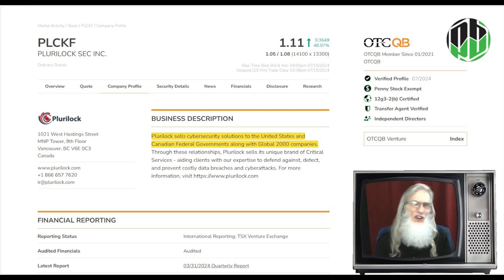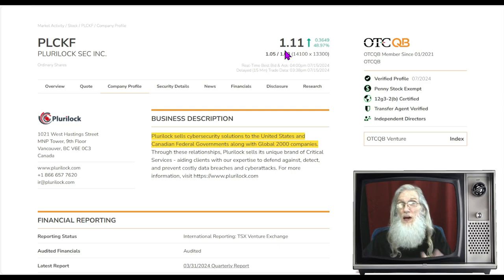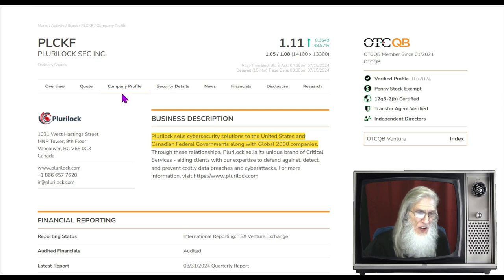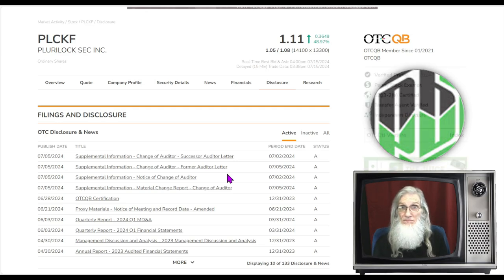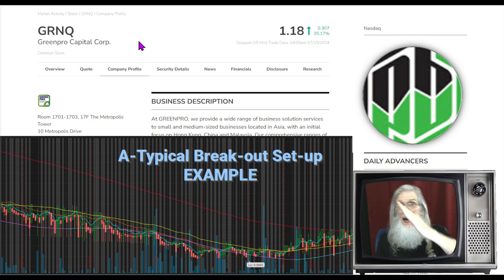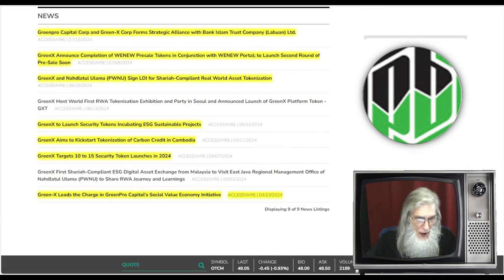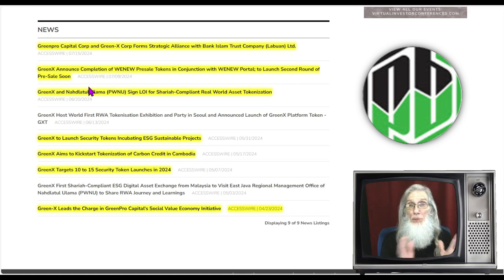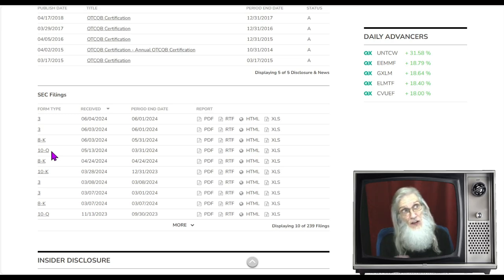$GRNQ gets Islam Bank Backing & $PLCKF w/ Many Mult-Million $$ Contracts 🧙‍♂️Zidar On Top & Hot🔥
Today we look at 2 Hot Penny Stocks
$GRNQ - Greenpro
A Licensed Digital Asset Company
Tokenizing Carbon Credits & Infrastructure
Receives Islam Bank Backing

$PLCKF- PLURILOCK
Many Multi-Million$ Government contracts
Revenues Growing Fast
New Low Float
BOTH have Hot charts.